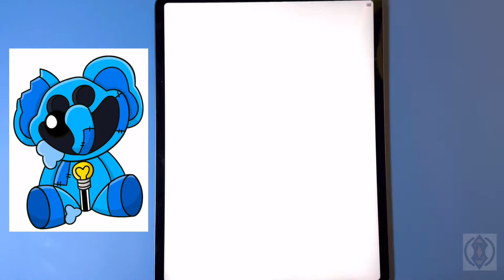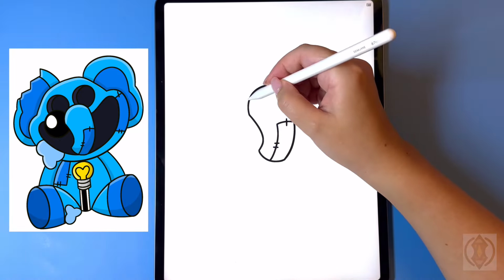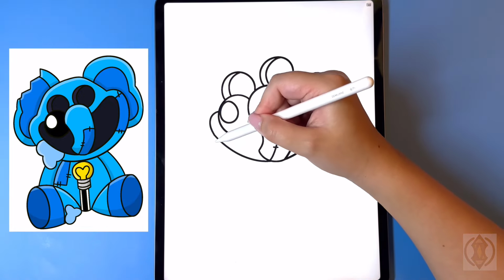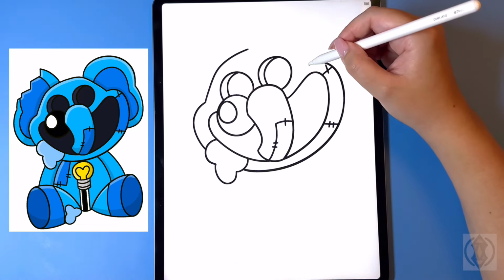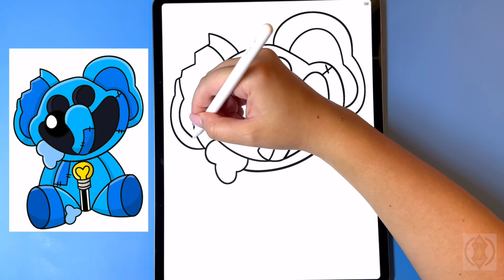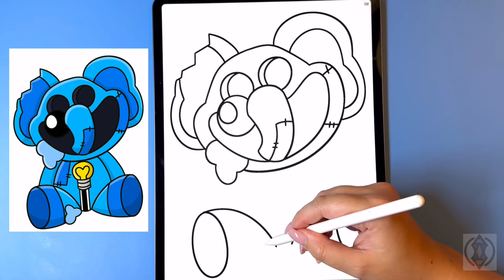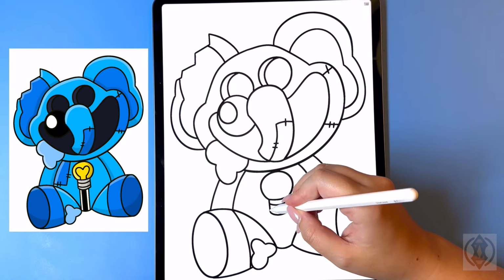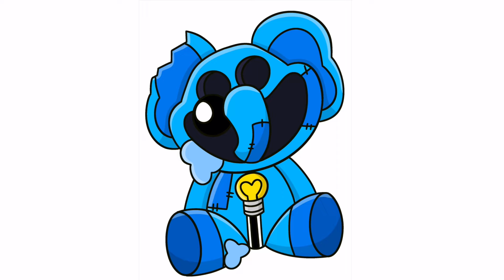How To Draw Ruined Bubba Bubbaphant | Smiling Critters | Poppy Playtime 3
How to draw ruined bubba bubbaphant a smiling critter from poppy playtime

-   2020 iPad Pro 12.9"
-   Apple Pencil 2
-   Procreate App